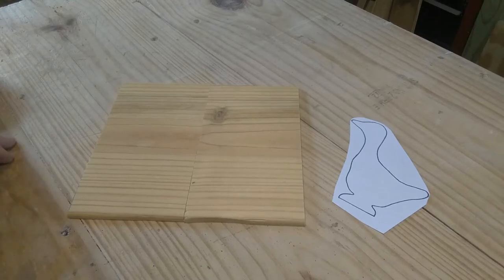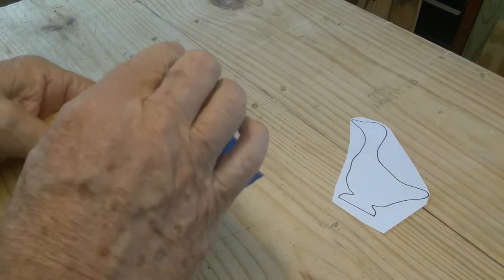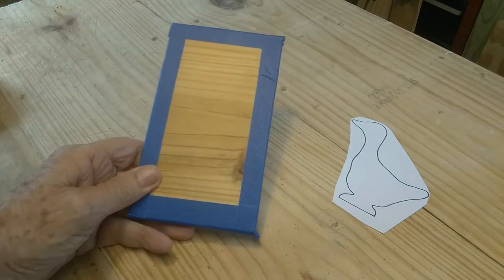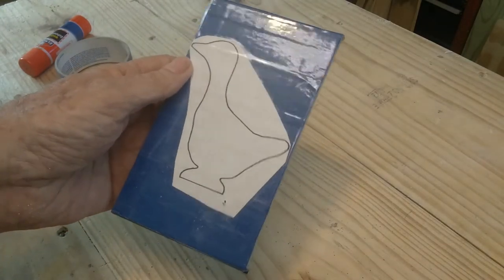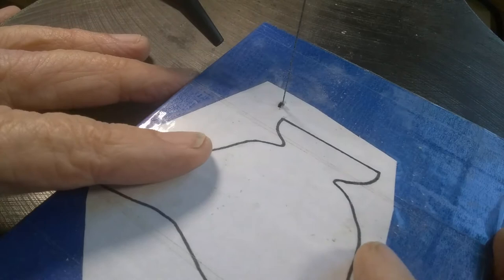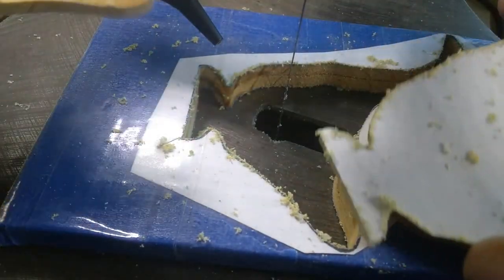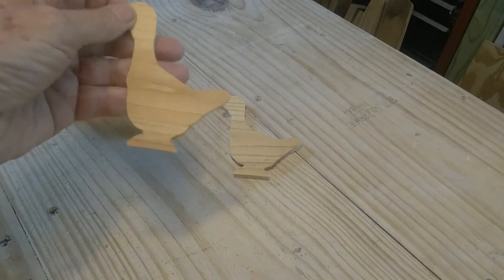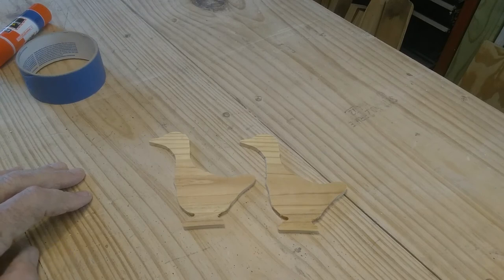Lesson 9, Stack Cutting On The Scroll Saw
This video is about cutting multiple items on the scroll saw with one cut.  To do so I demonstrate the method I have used the most, that of taping two or more layers of material together to create what basically is then handled as a single piece of material.  I then apply the pattern and cut it normally to make multiple, identical items.  There are other ways of layering the materials.  With three thin layers you can staple the outer edges on all four sides with the staples piercing the top and bottom layers with the third layer sandwiched between.  You can also use small brads or nails to nail the layers together outside of the pattern as long as your brads/nails reach all the way through and do not protrude out the bottom.  I have used all of these methods but almost always use the tape method.  Just be sure to tape it  tightly and avoid cutting through the edge as much as possible.  You may have to hold down inside the pattern with your fingers as you cut in some sections to keep the upper layer from flopping up and down.  A number 5 blade will work on this but if you stack thick with a hardwood a larger skip tooth blade at a slower speed may be needed so as not to burn the wood.